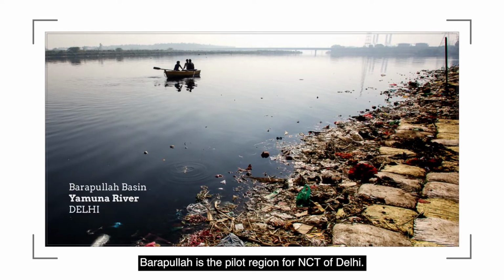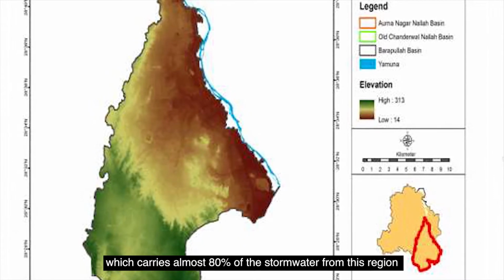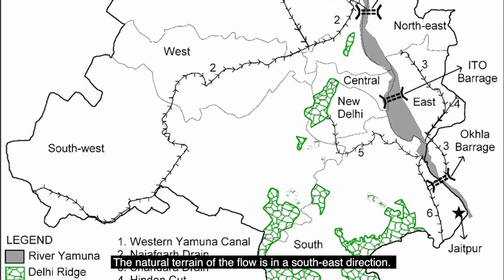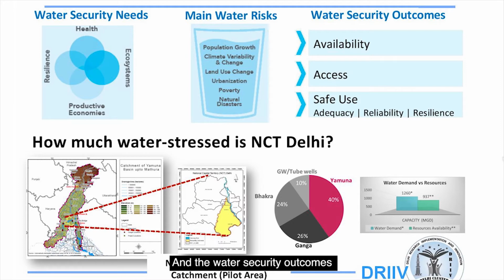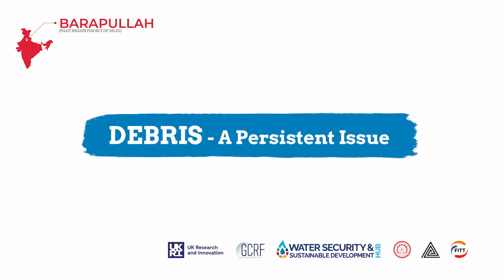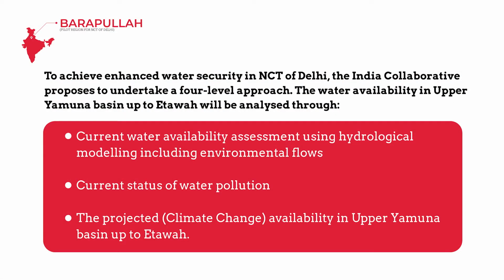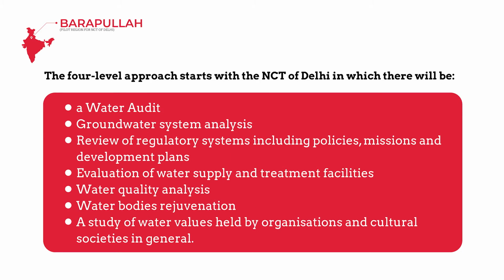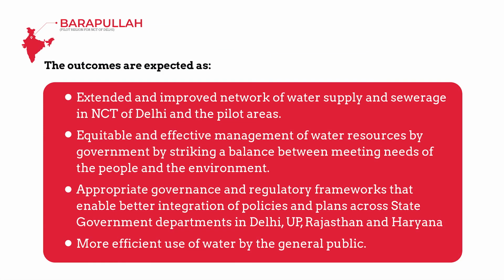ECN video - India - Barapullah Basin